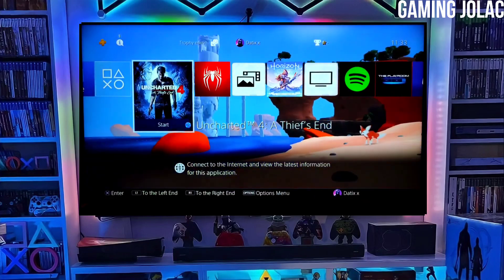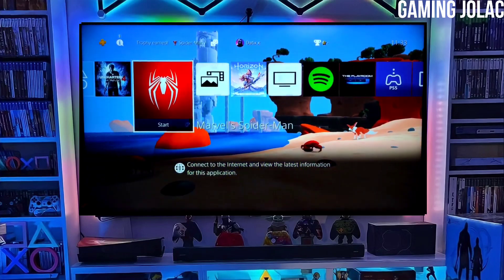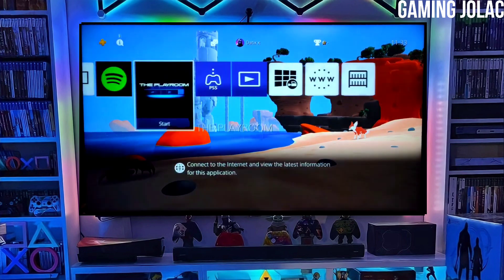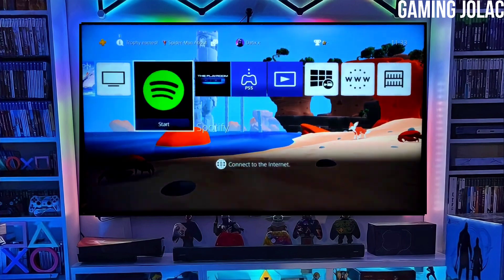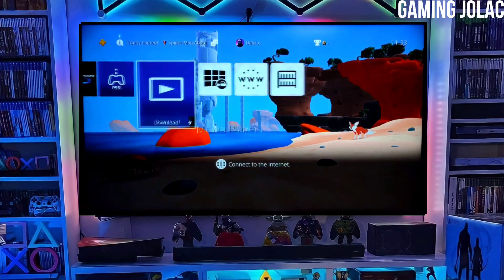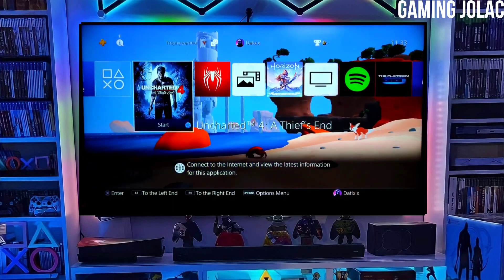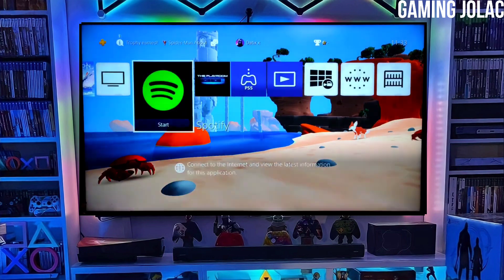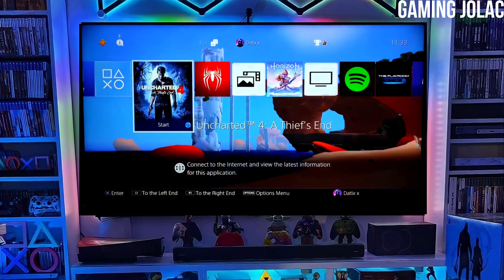PS4 9.03/10.50/11.00/11.02/11.50 Jailbreak with GoldHEN | How to jailbreak PS4 11.50